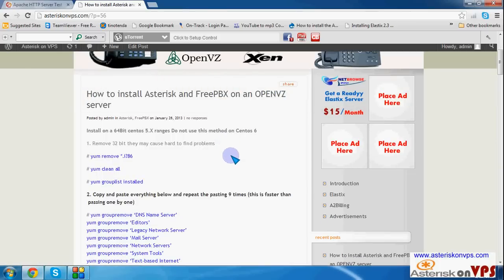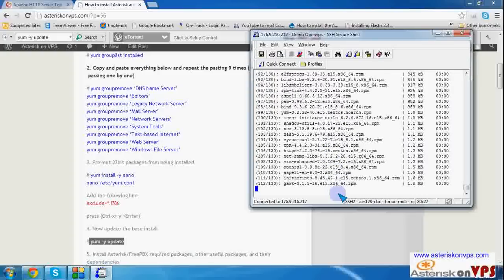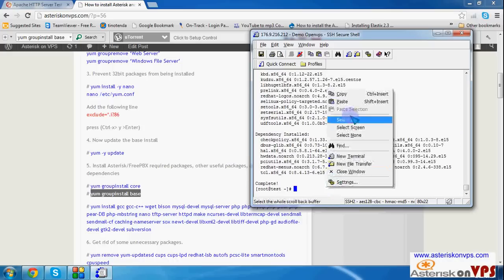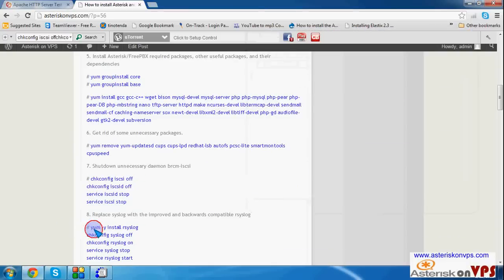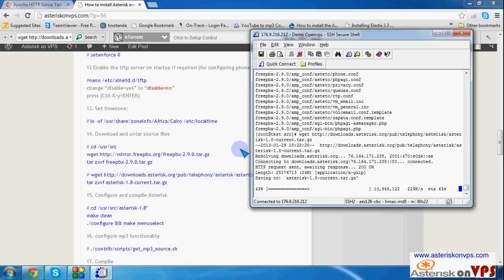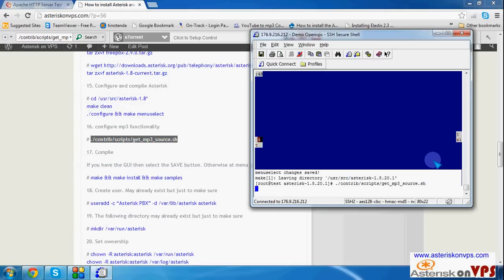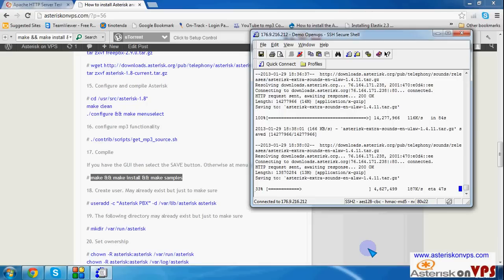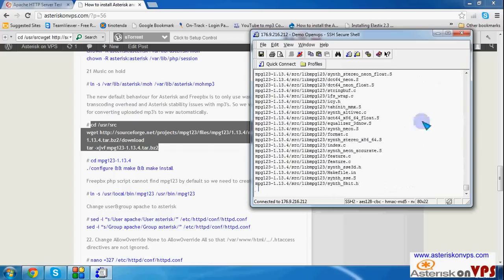How to install Asterisk & FreePBX on OPENVZ VPS part 1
how to install freepbx